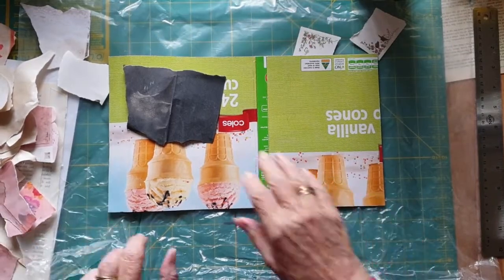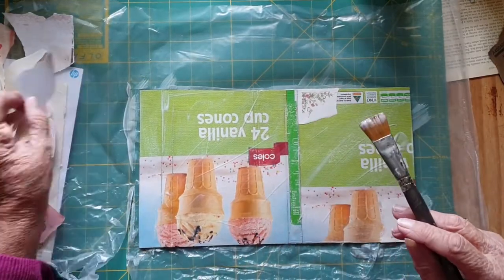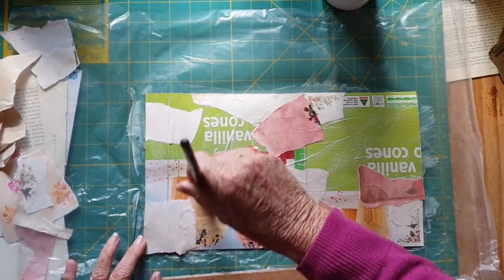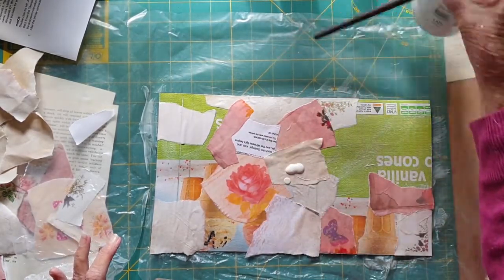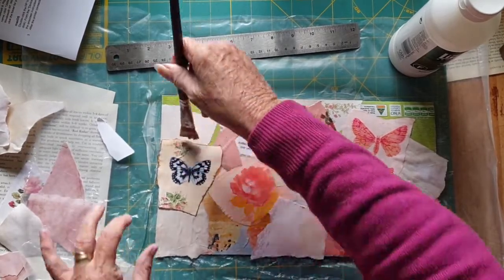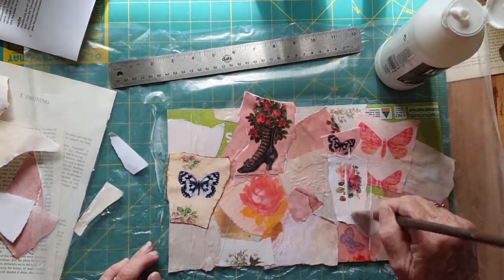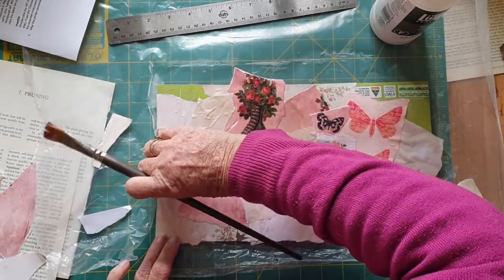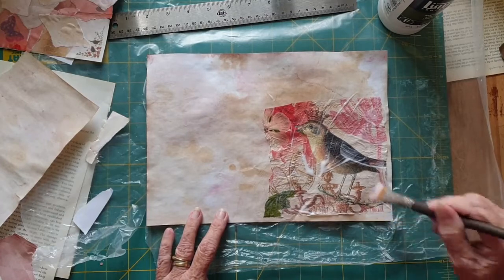Make a junk journal: Nostalgia Part1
Watch as I start to make the cover for my design team project for Lavender Blu which uses Nostalgia printable kit.